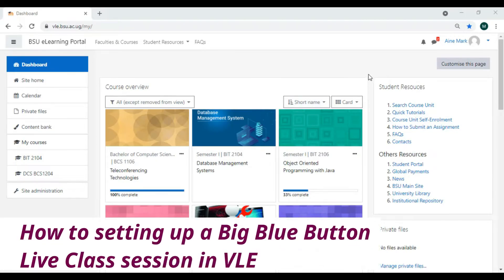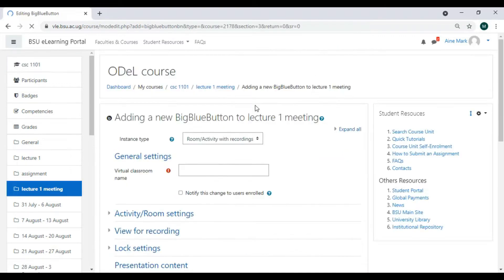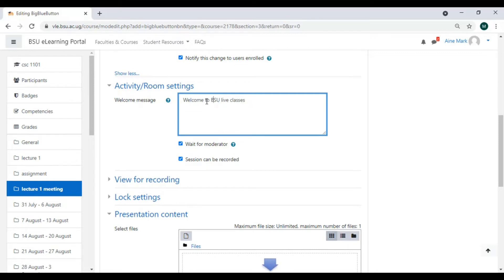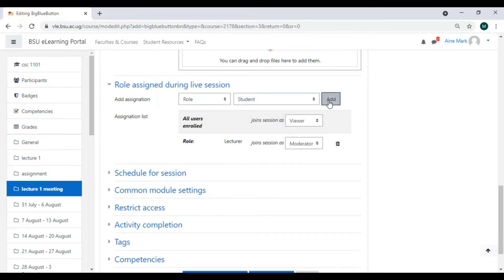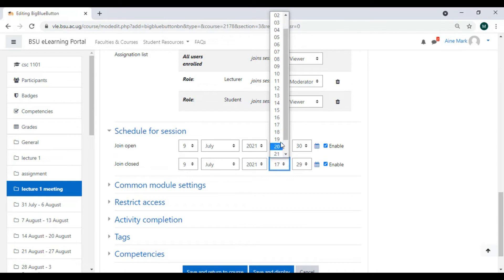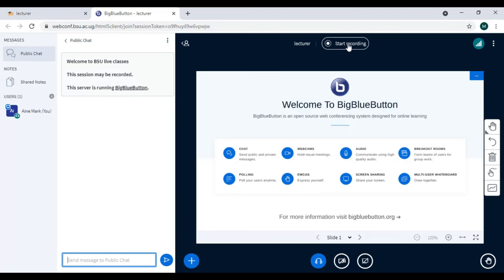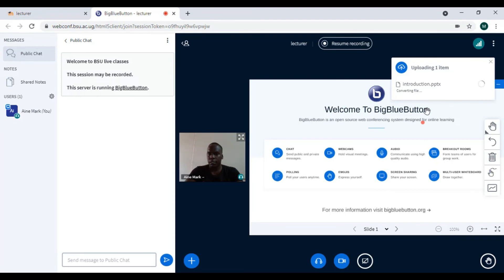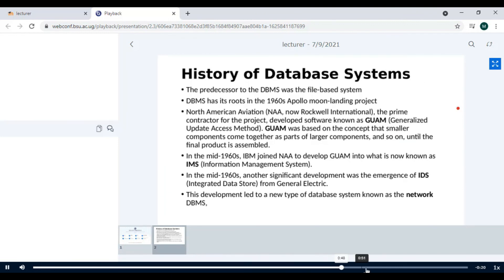How to set up a Big Blue Button Live Class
This video shows how lecturers can set up a Big Blue Button live class/session